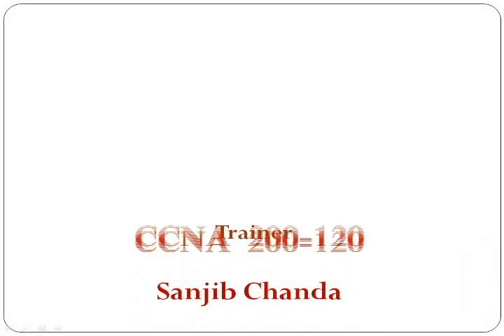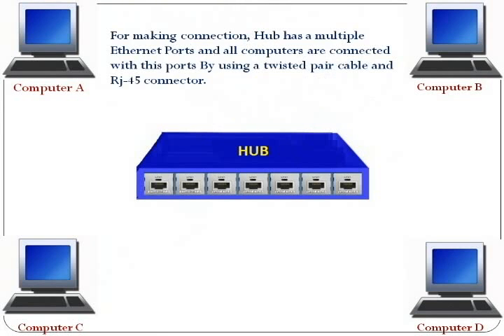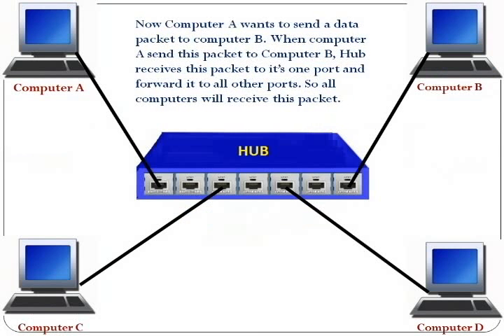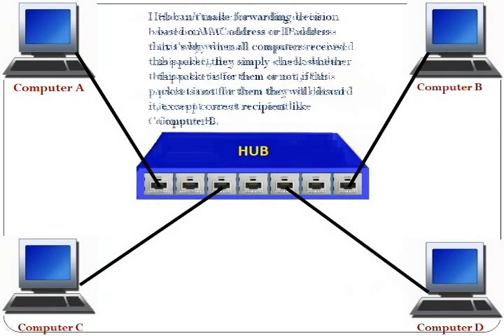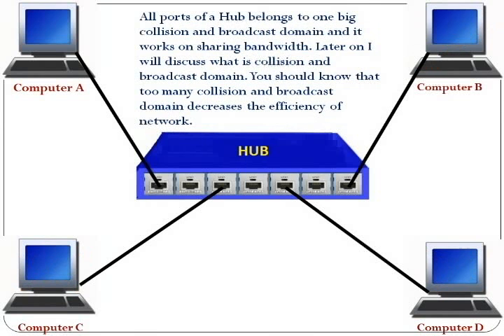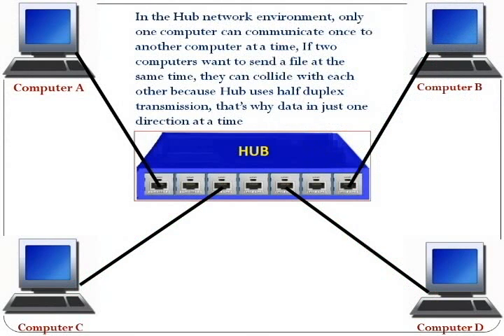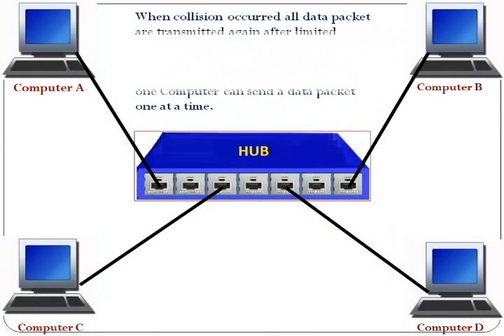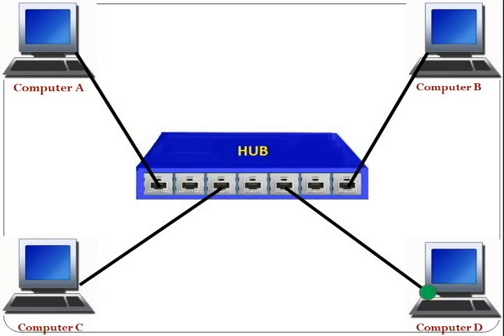CCNA 200-120 (Part -2) | What is hub | CSMA/CD | Free CCNA Video Training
CCNA 200-120 (Part -1) - Free CCNA Video Training - What is Hub ? Ethernet hub is a dumb device that interconnects client, servers and other network devices and CSMA/CD stands for Carrier Sense Multiple Access with Collision Detection can identify whether the media is clear or not.

This is a Hub network. Here you can see four computers are connected with a single Hub.

Hub is a dumb device, it can not make forwarding decision based on MAC address or IP address. Hub works like a repeater that’s why we can say Hub is a multiport repeater and it works on physical layer of OSI model. When Hub receives a signal to it’s one port, it just amplifies and forwards the signal to all other ports. It works on bits (0 and 1).

For making connection, Hub has a multiple
Ethernet Ports and all computers are connected with this ports By using a twisted pair cable and Rj-45 connector.

Now Computer A wants to send a data packet to computer B.  When computer A send this packet to Computer B, Hub receives this packet to it’s one port and forward it to all other ports. So all computers will receive this packet. Hub can’t make forwarding decision based on MAC address or IP address that's why when all computers received this packet, they simply check whether this packet is for them or not, if this packet is not for them they will discard it, except correct recipient like Computer B.

All ports of a Hub belongs to one big collision and broadcast domain and it works on sharing bandwidth. Later on I will discuss what is collision and broadcast domain. You should know that too many collision and broadcast domain decreases the efficiency of network. In the Hub network environment, only one computer can communicate once to another computer at a time, If two computers want to send a file at the same time, they can collide with each other because Hub uses half duplex transmission, that’s why data in just one direction at a time .

After collision occurred Hub follows the protocol, name CSMA/CD (Carrier Sense Multiple Access/Collision Detect). It is created by IEEE (standard 802.3). CSMA can check whether the media is clear or not and CD can detect if there is any collision occurred.

When collision occurred all data packet are transmitted again after limited interval of timing. CSMA/CD always check whether the transmission media is clear or not. If the media is clear, only one Computer can send a data packet one at a time.

CCNA 200-120 (Part -2) that I have described What is hub and CSMA/CD and this Free CCNA Video Training 2014 is updated all video content.

*CCNA 200-120*

*Carrier Sense Multiple Access With Collision Detection (Channel Access Method)*

*Ethernet Hub (Computer Peripheral Class)*

*CCNA Routing and Switching 200-120*

*Networking Basics Introduction*

*What is hub*

*CSMA/CD*

*CCNA (Field Of Study)*

*Free CCNA Video Training*

*What is hub | CSMA/CD*